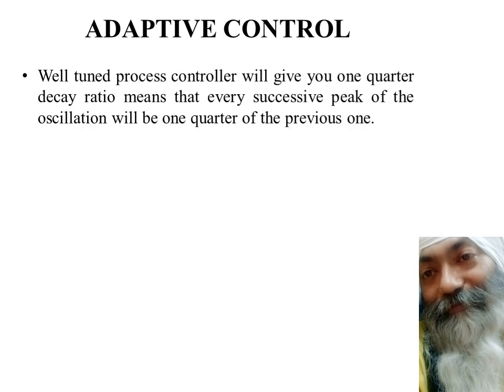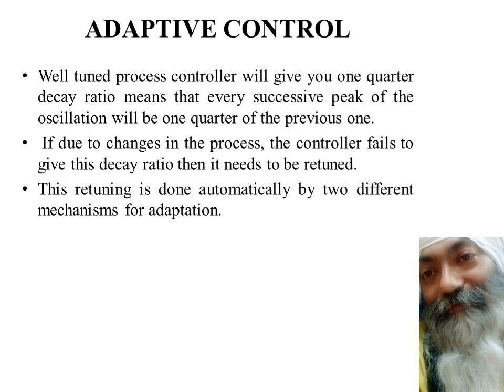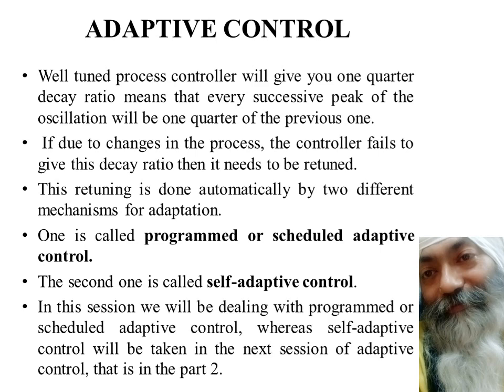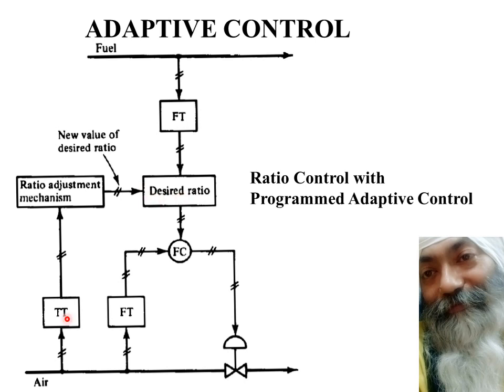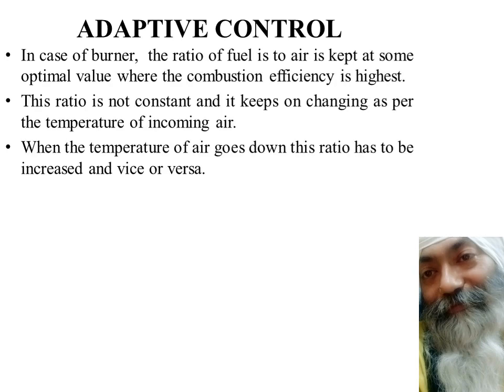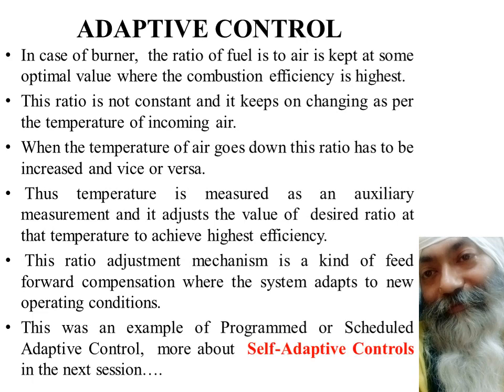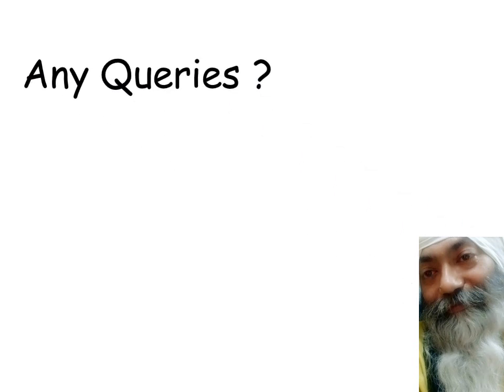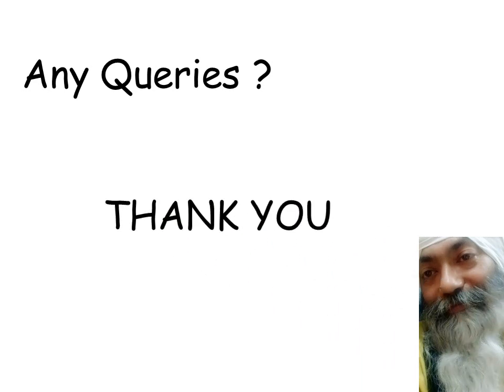Adaptive Control - I